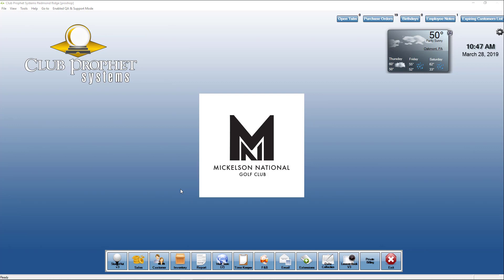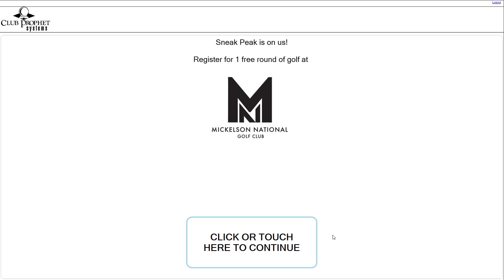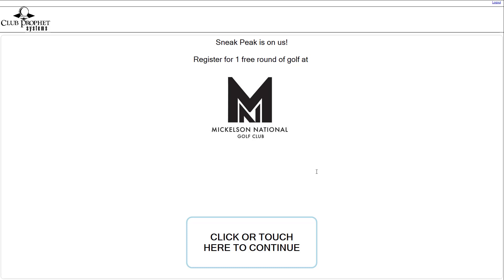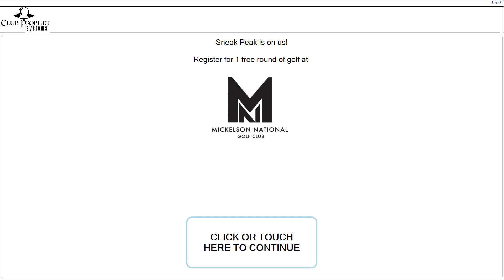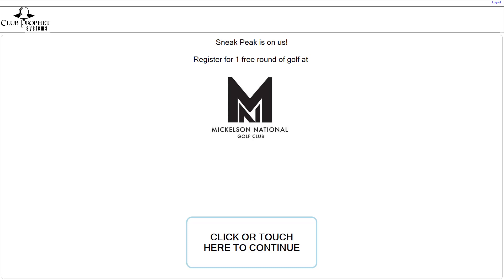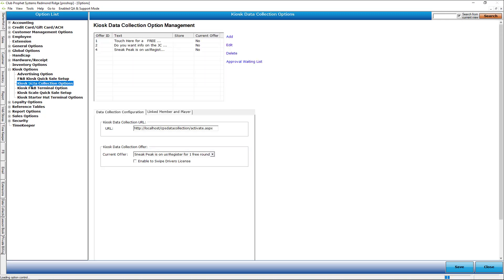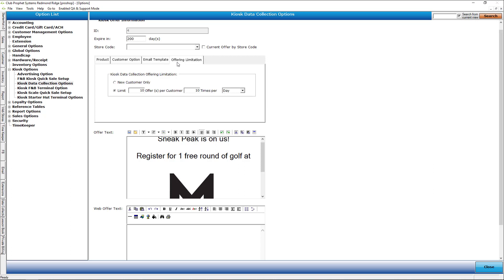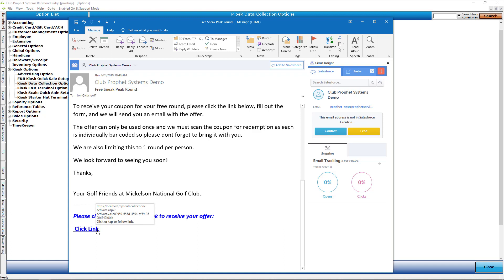Data Collection Kiosk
CPS tool to help you build your database.